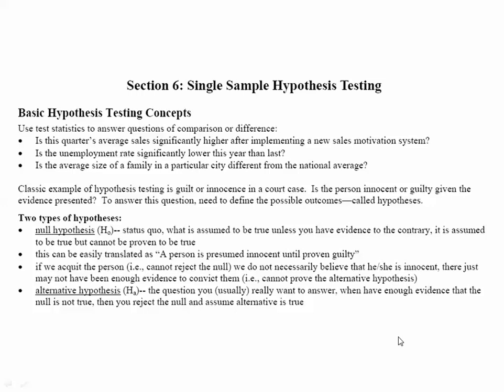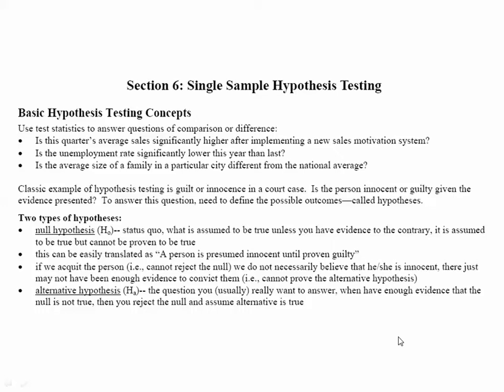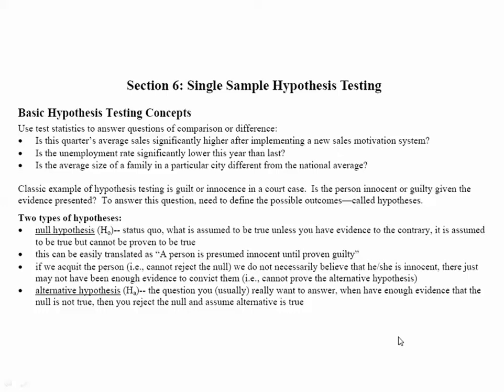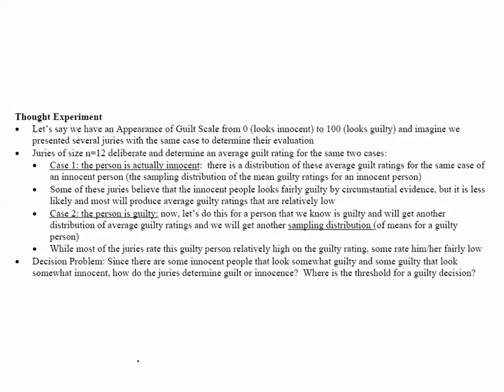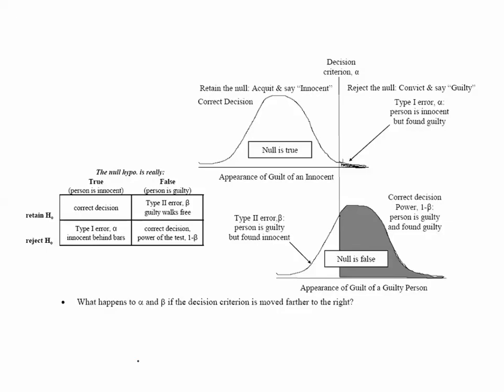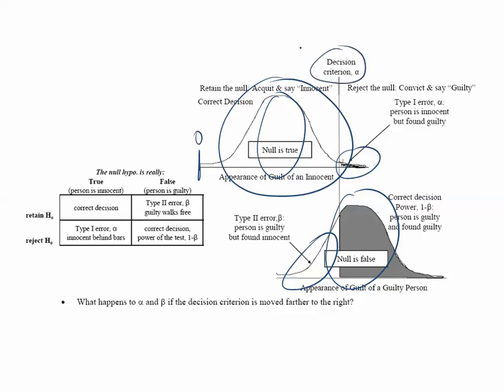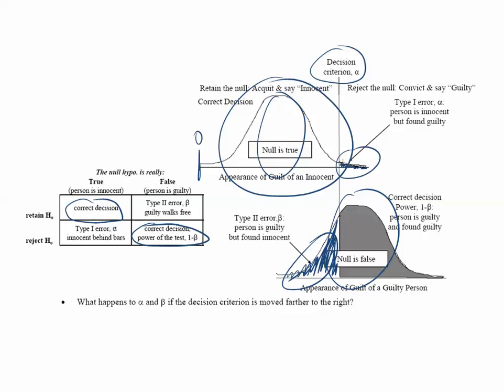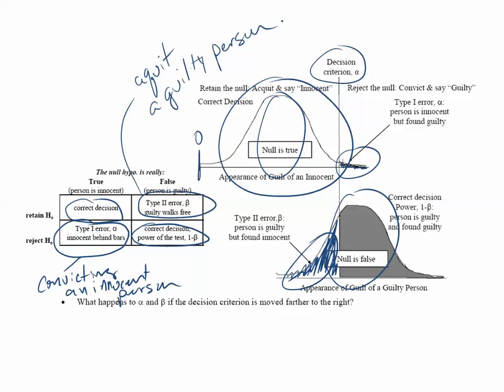Section 6 - Segment 1 - Hypothesis Testing